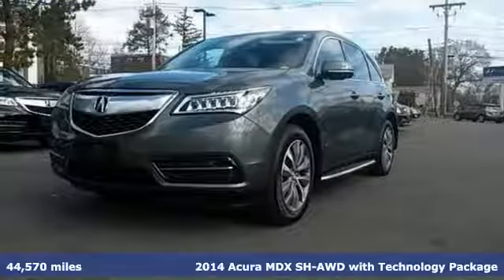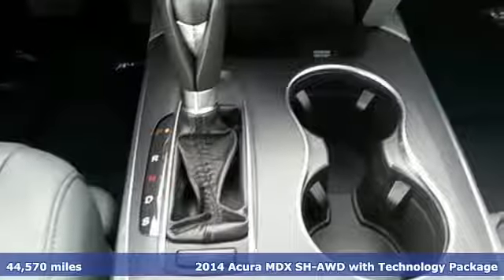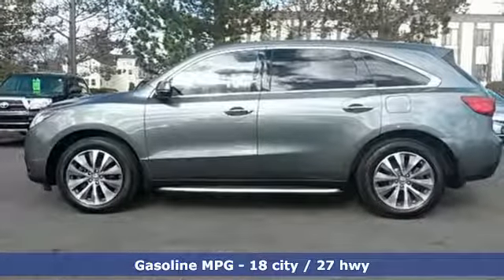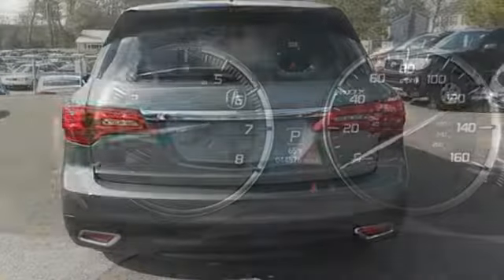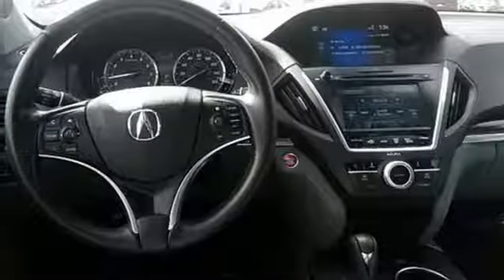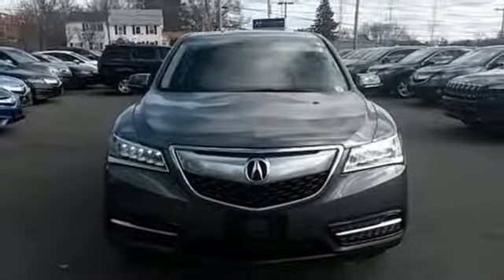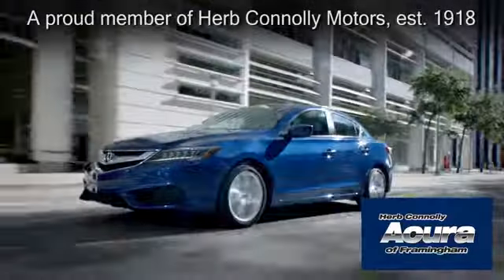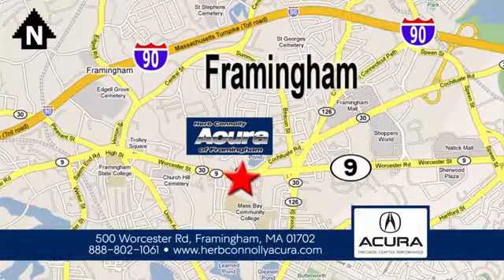Certified 2014 Acura MDX Framingham Natick Marlborough MA, MA A5287P - SOLD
Year: 2014
Make: Acura
Model: MDX
Trim: 3.5L Technology Package
Engine: 3.5L V6 SOHC i-VTEC 24V
Transmission: 6-Speed Automatic
Color: Gray
Mileage: 44570
Stock #: A5287P
VIN: 5FRYD4H48EB041005
Acura Certified - Clean Carfax - One Owner - AWD - Technology Package - Navigation System - Backup Camera -br Bluetooth - Alloy Wheels - Blind Spot Sensor - Heated Seats - Memory Seat - Power Moonroof. Acura Certified Pre-Owned means you not only get the reassurance of a 12mo/12,000 mile limited warranty, but also up to a 7yr/100k mile powertrain warranty, a 182-point inspection/reconditioning, 24/7 roadside assistance, trip-interruption services, rental car benefits, Acura Concierge Service, and a complete CARFAX vehicle history report. Herb Connolly Motors is the home of used car LIVE MARKET PRICING. LIVE MARKET PRICING gives our customers the piece of mind that we have already done the shopping for you and priced our vehicle aggressively in today's internet information marketplace while adjusting accordingly for - Supply - Equipment - Condition and Mileage. Remember at Herb Connolly Motors - WE DONT PLAY PRICING GAMES.

Address:
500 Worcester Road Route 9 E